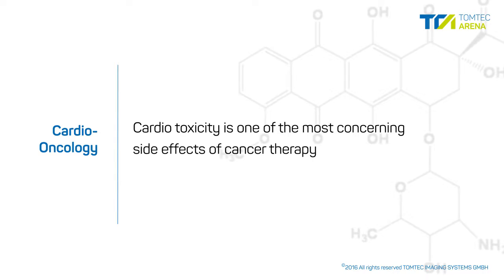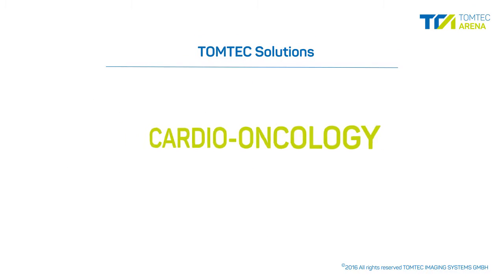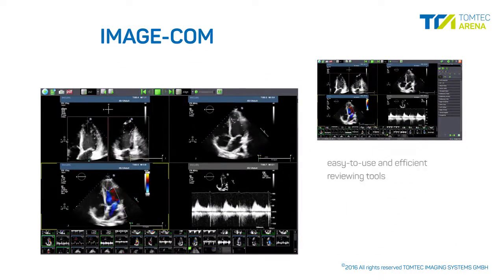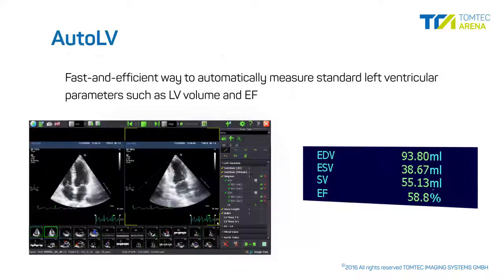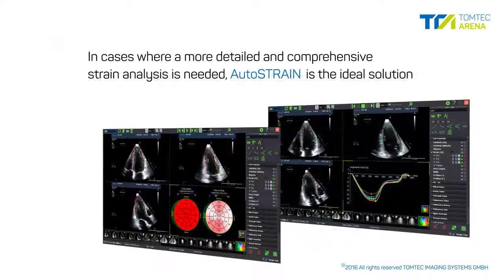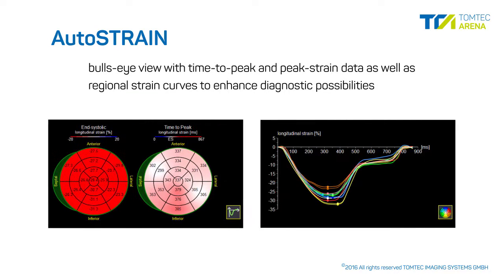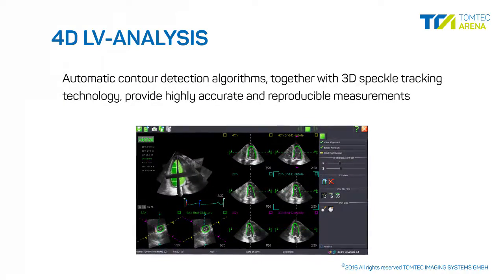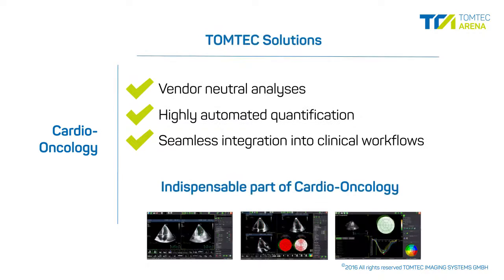Cardio Oncology Video Flyer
Cardio toxicity is one of the most concerning side effects of cancer therapy.  Early detection and monitoring of any cardiac side effects, before visual changes occur, is essential during cancer treatment.
TOMTEC solutions for diagnosis and monitoring cardiac side effects during cancer treatment provide clinicians with reliable and reproducible decision making data.